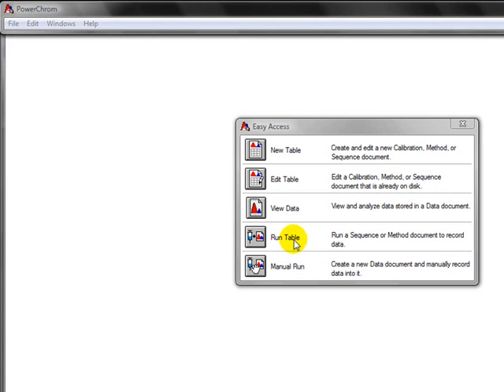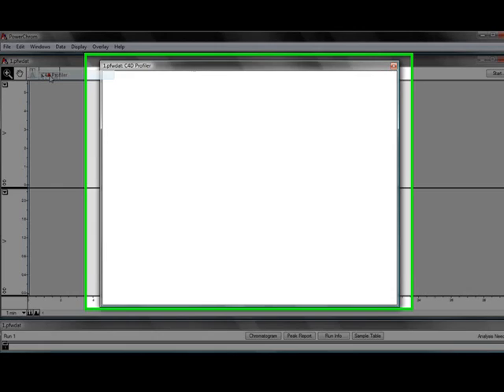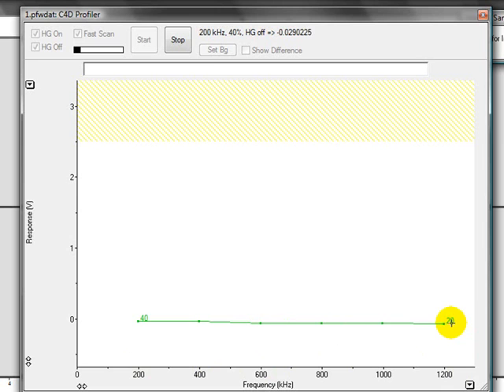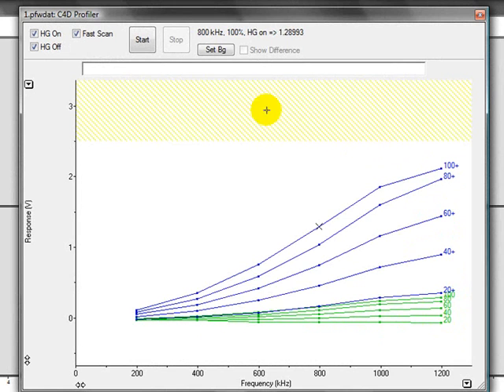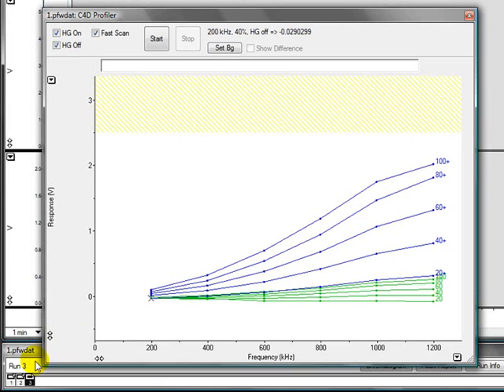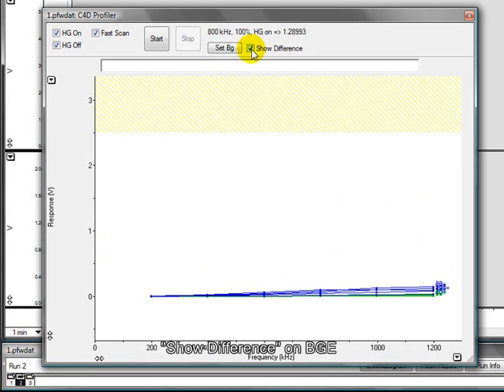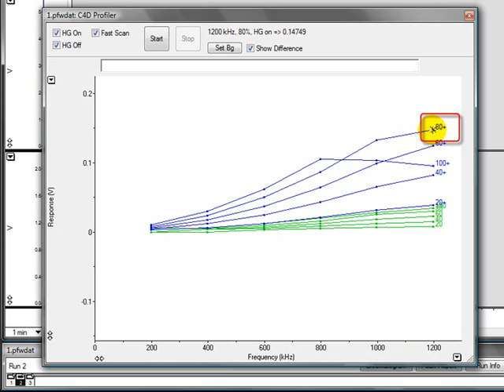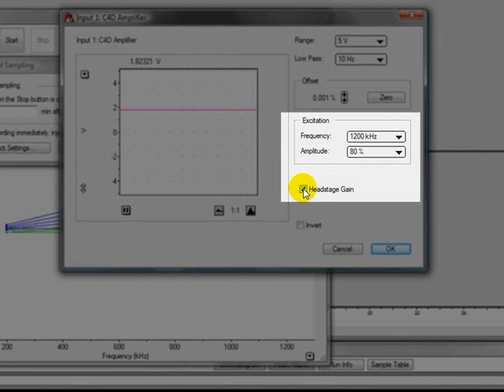Profiler in PowerChrom, C4D Contactless Conductivity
eDAQ manufacturers several products for Capacitively-Coupled Contactless Conductivity Detection (C4D).
C4D can be used as a detector for Capillary Electrophoresis (CE),  Microchip Electrophoresis (MCE), Ion Chromatography (IC), High-Performance Liquid Chromatography (HPLC), and Flow Injection Analysis (FIA).
Contactless conductivity detection can be used for virtually all charged species: inorganic anions and cations, as well as organic ions, such as carboxylic acids, amines, amino acids, peptides, proteins, DNA fragments, antibiotics and many other pharmaceutical compounds. Tagging or other modification of the analytes is usually NOT required, while limits of detection are often comparable to, or sometimes even better, than UV-visible absorption techniques.